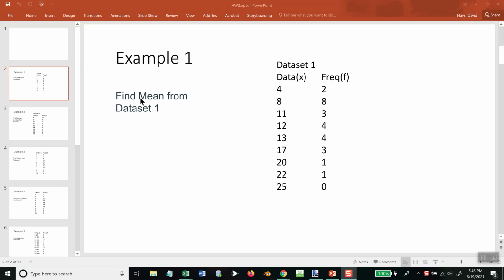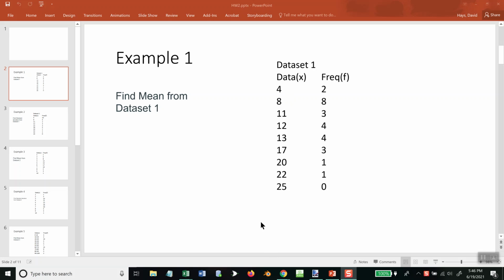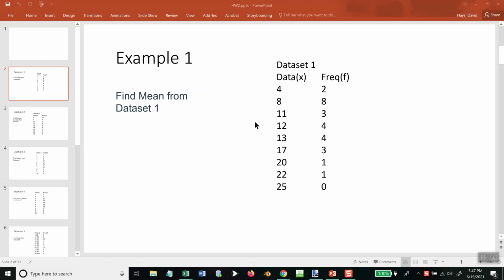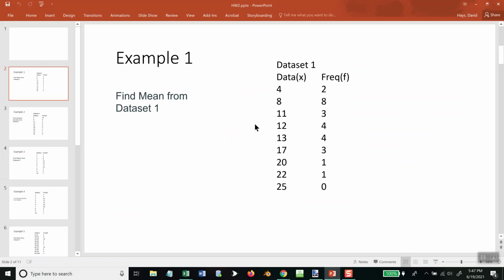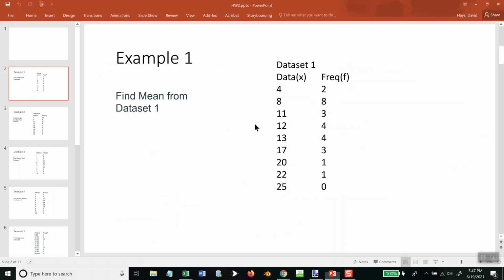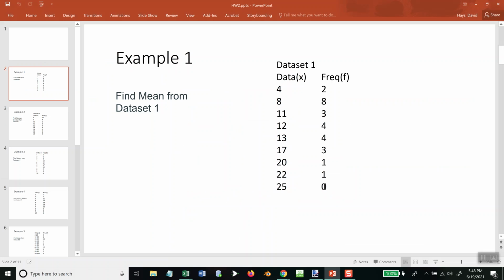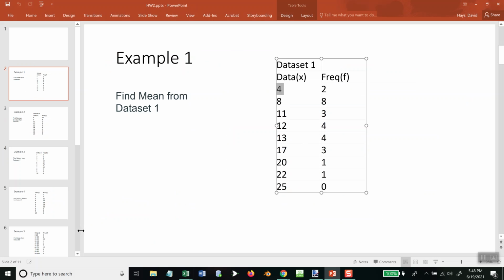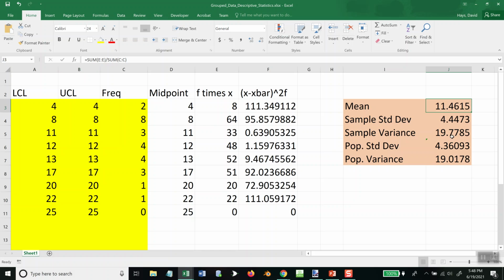Statistics - Mean and Standard Deviation of Grouped Data - Homework - Unit 2 - Example 1 - By Excel